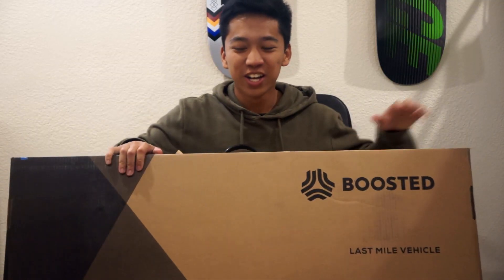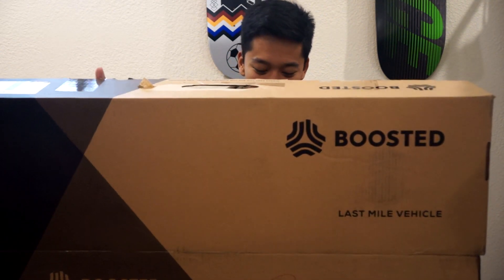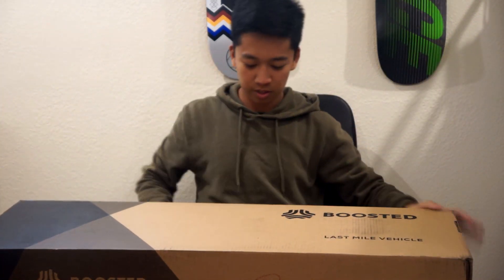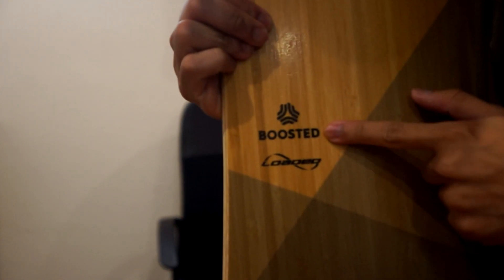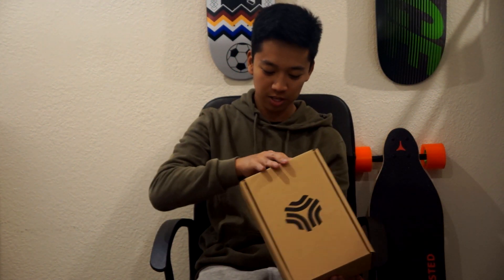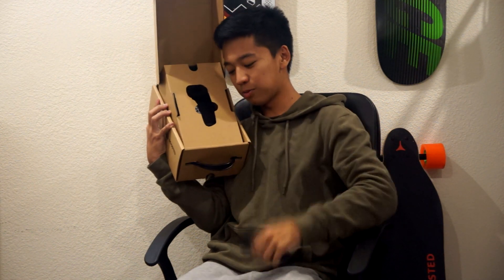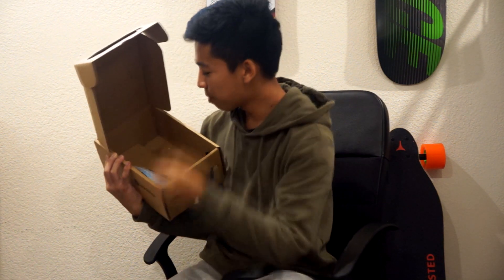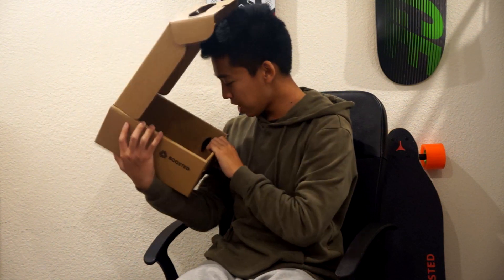BOOSTED BOARD 2 UNBOXING(GEN 2)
►I unboxed the new Boosted Board 2.0 and I took it for a spin
►Boosted Board
►Can we reach 10 likes? :D

Equipment:
Camera Canon ELPH 350 HS
Bigger Camera Sony Nex 5r
Dji Phantom Standard
Gorilla Tripod
GoPro Hero 5 Black

­ Links ­